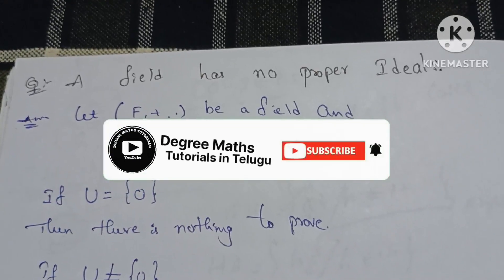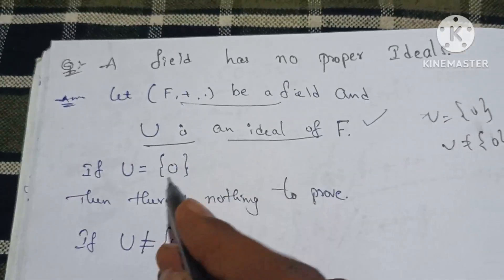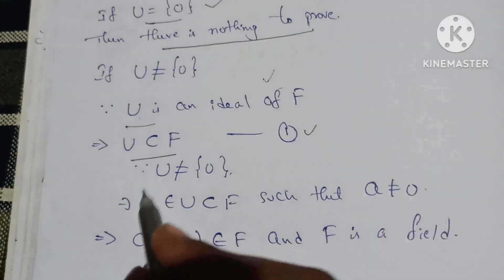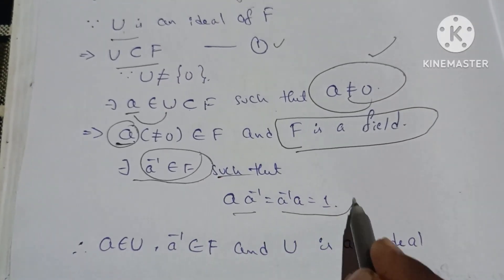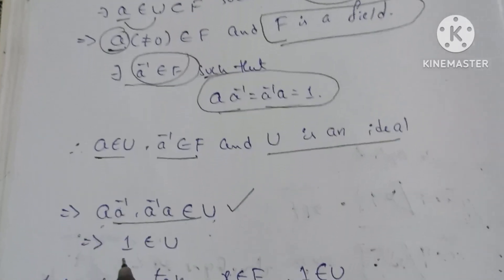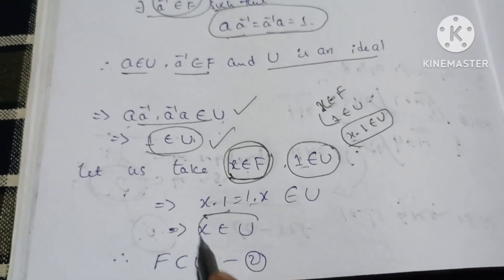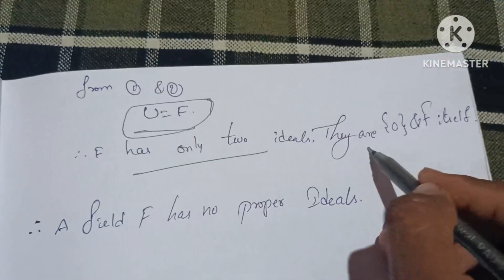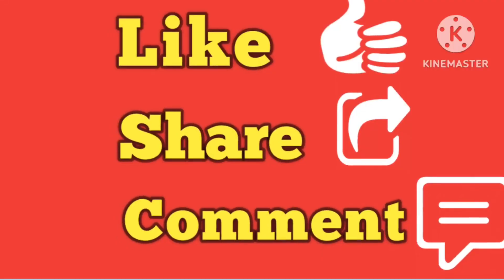RINGS/A field has no proper ideals /unit-5/3rd sem maths /expalination in Telugu